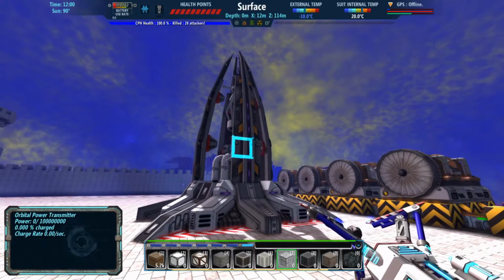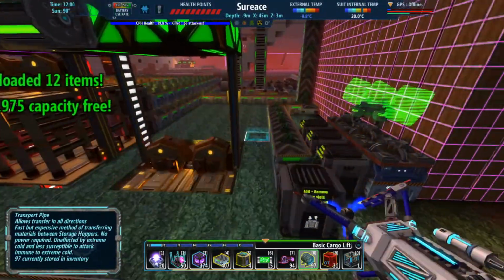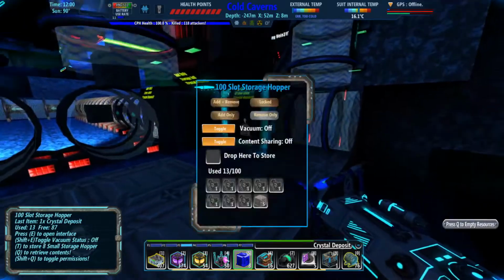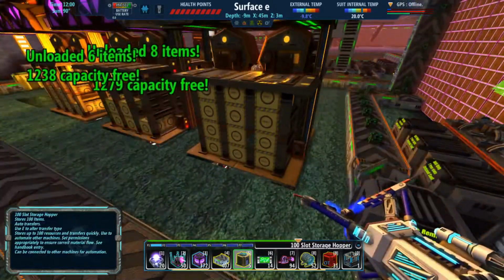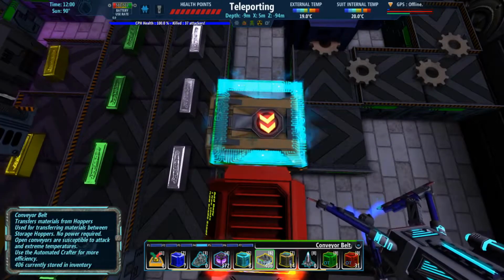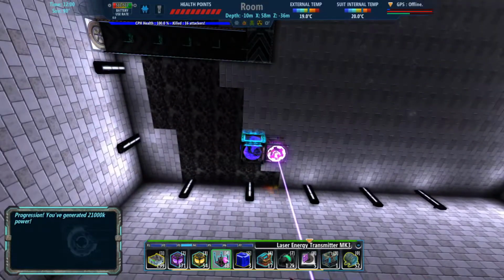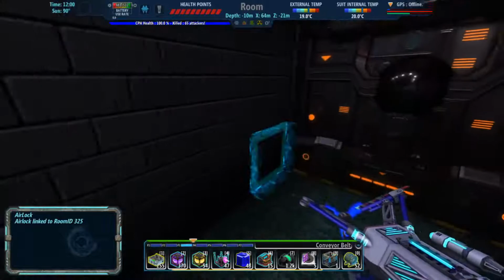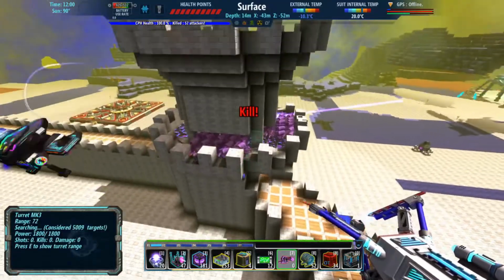Technologically ADVANCED | FortressCraft Evolved - E45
We need about 1000 turbines, so I guess we'll get more stuff auto crafting